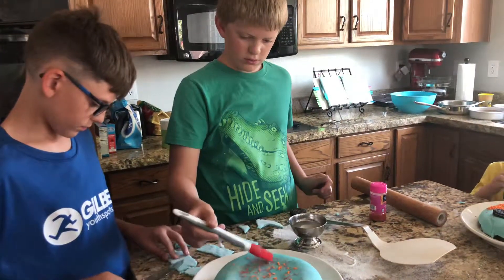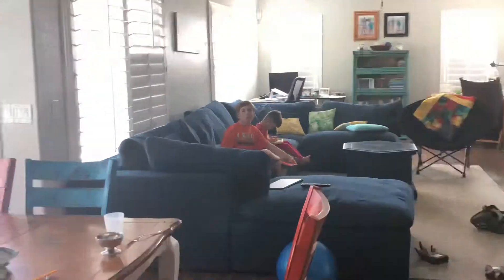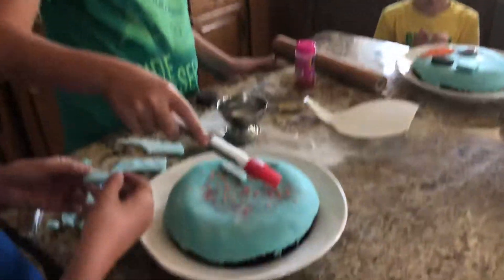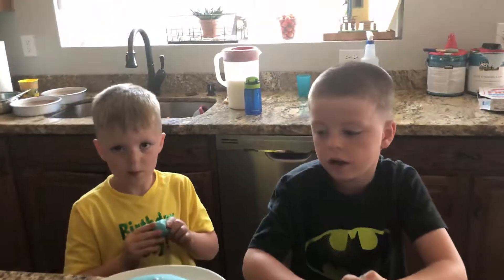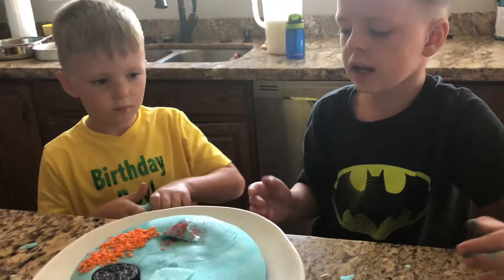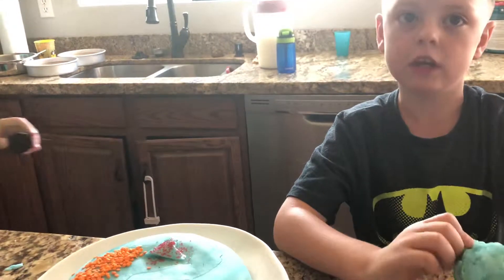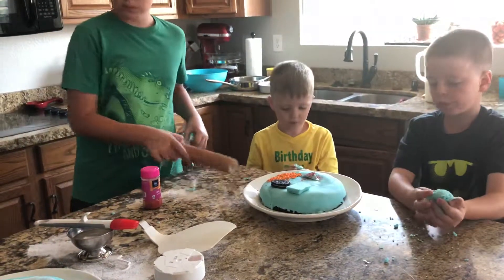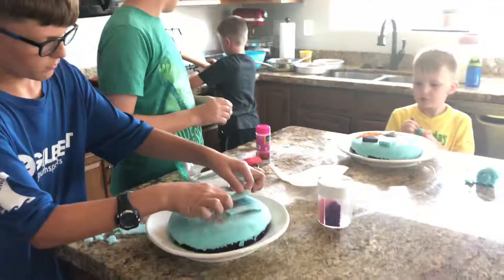Mom School 2019 - Baking competition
Fondant, chocolate cake, messy fingers